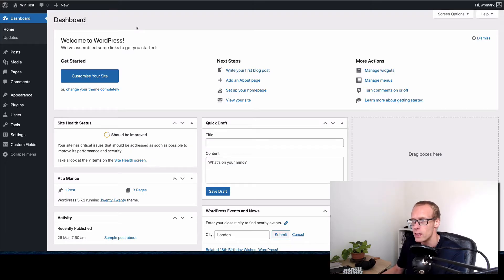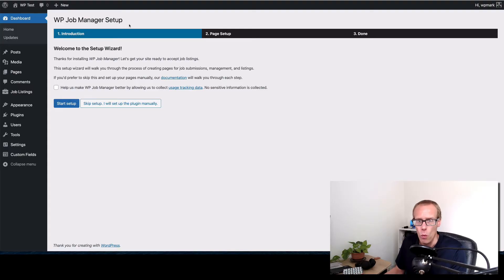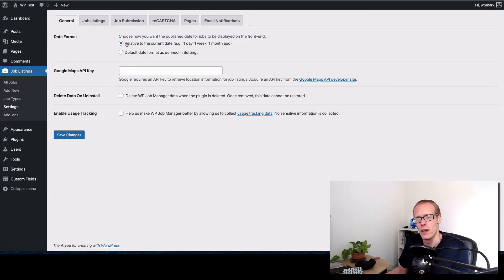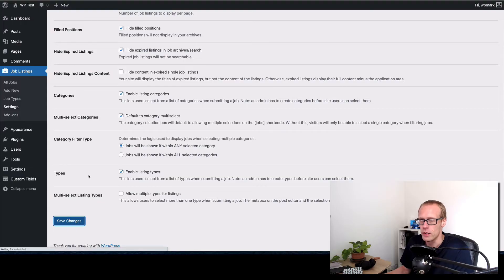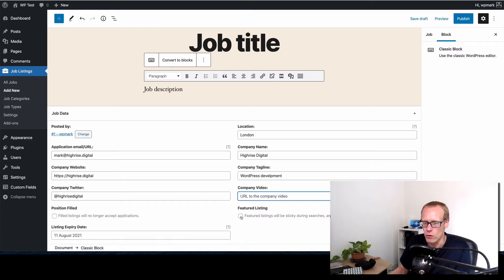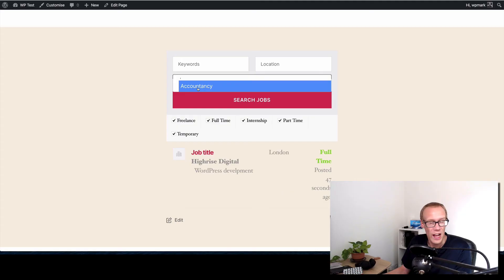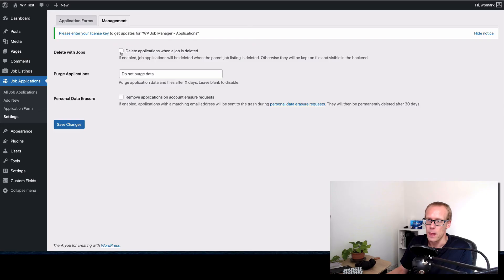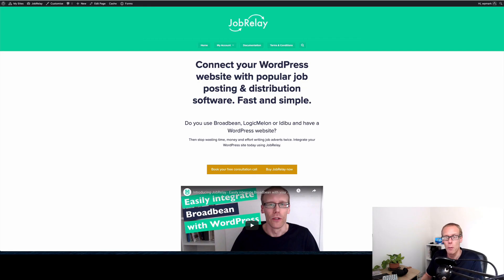Add a job board to WordPress with the WP Job Manager plugin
In this video I do a walkthrough of how to add a job board to your WordPress website using the WP Job Manager WordPress plugin.

Don't have time for all this? where we'll set it all up for you.